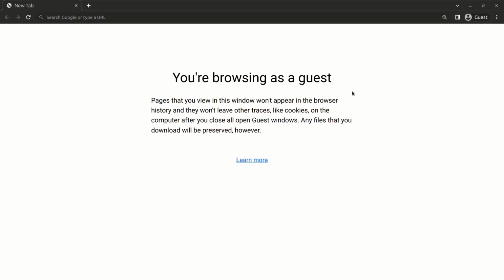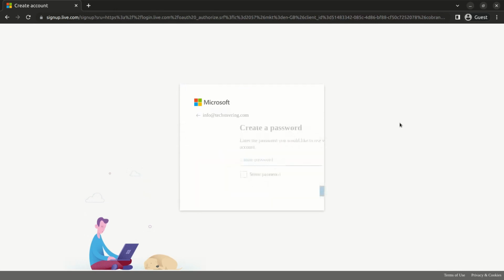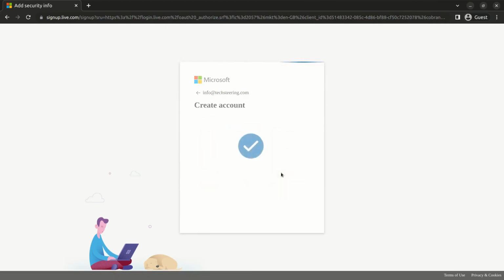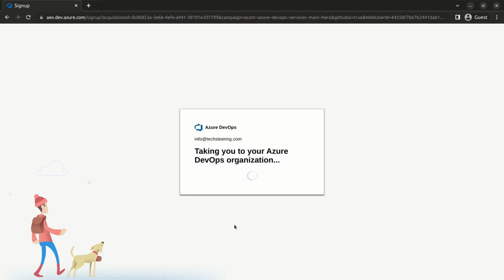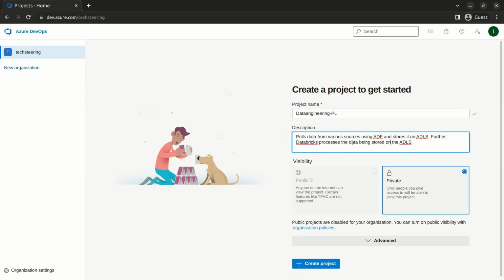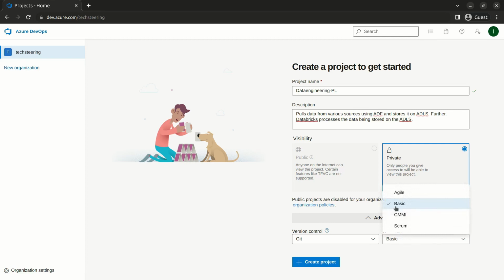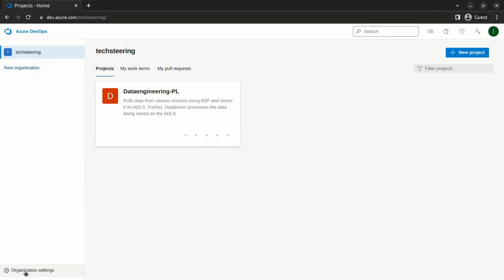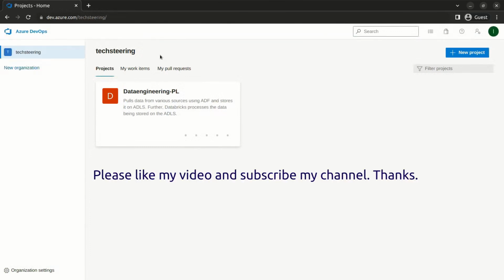Azure DevOps Login - Tutorial 1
Azure DevOps is a cloud-based service that provides a set of tools to manage software development projects. It includes features such as version control, work item tracking, and build automation. In this article, we will see how to create a new DevOps organization and project in Azure DevOps.